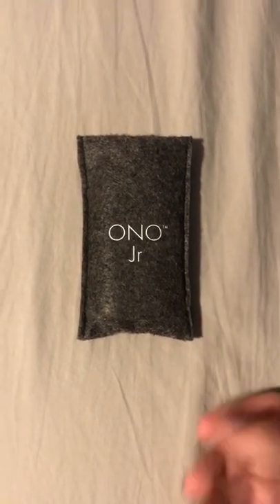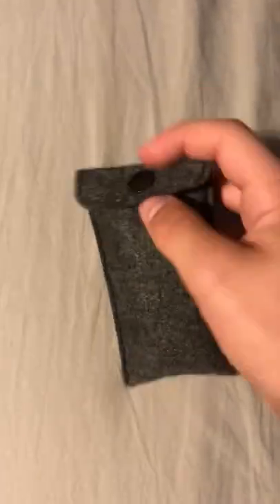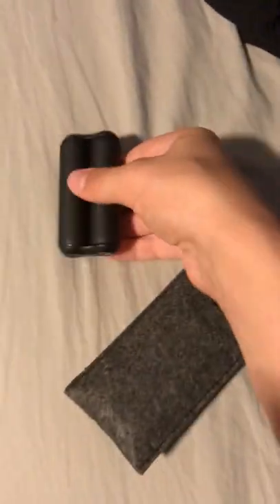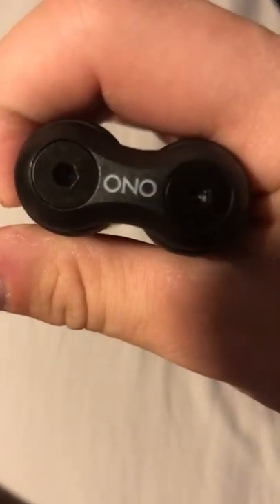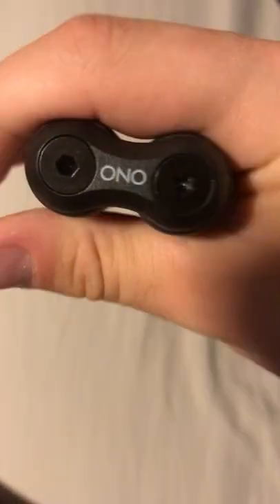Ono Roller Jr. (Black) Review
A Portable Massager in your hands inspired by the fast-paced lifestyle in NEW YORK CITY.

Weighs: 3 Ounces

Product Dimensions: 3.29 x 1.75 x 0.85 inches

Price: 24.99

If you have bigger hands, why not checking out the bigger, brighter ONO Roller Original…be careful it may be too heavy